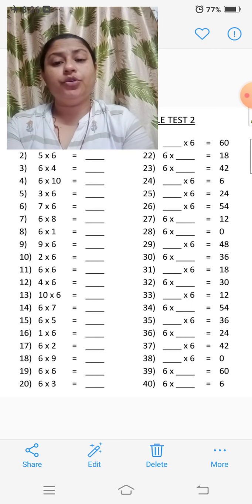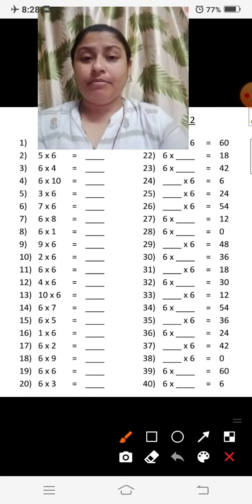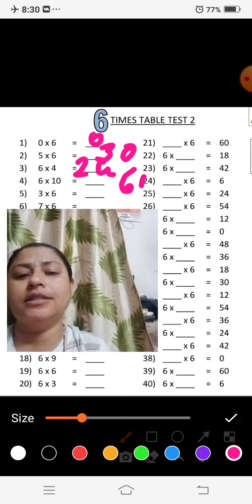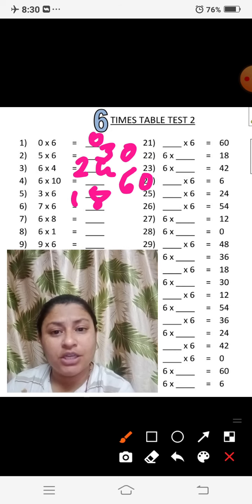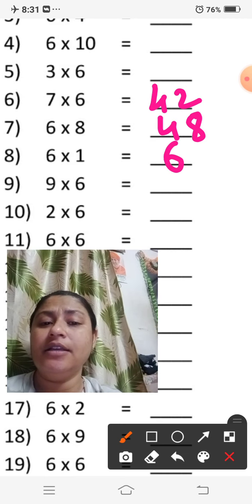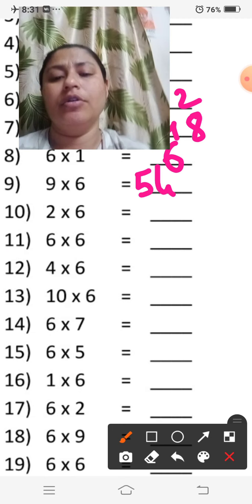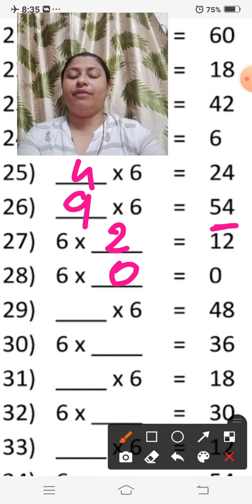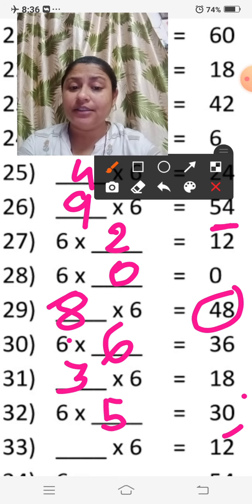Std-1st Table, worksheet of table of 6